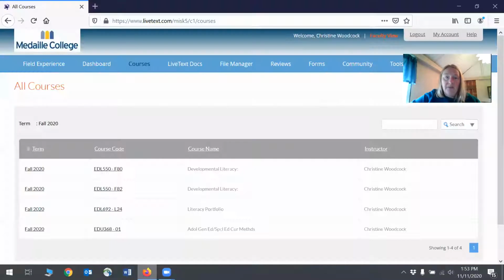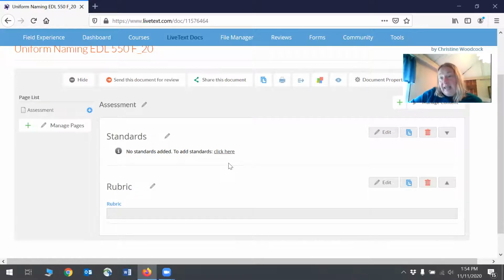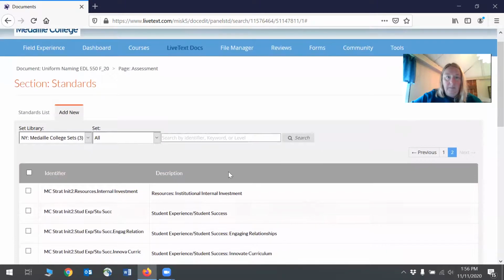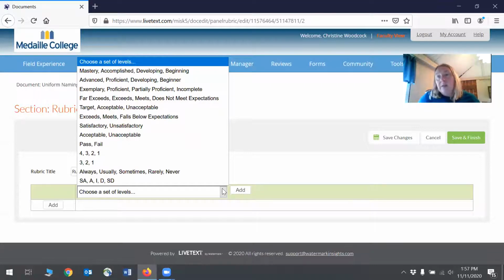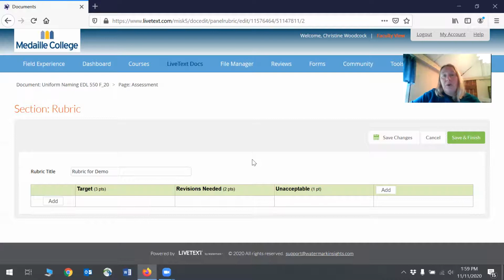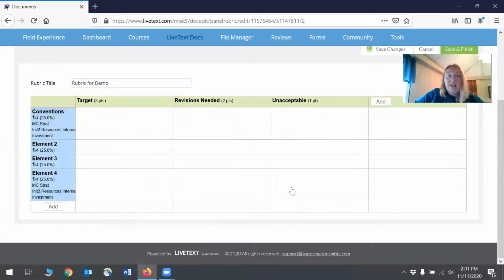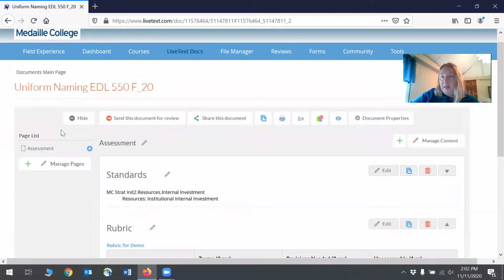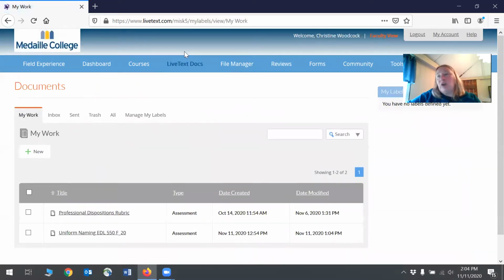CW Rubric LT